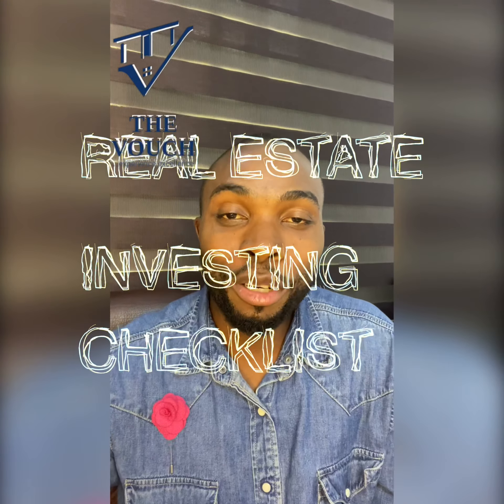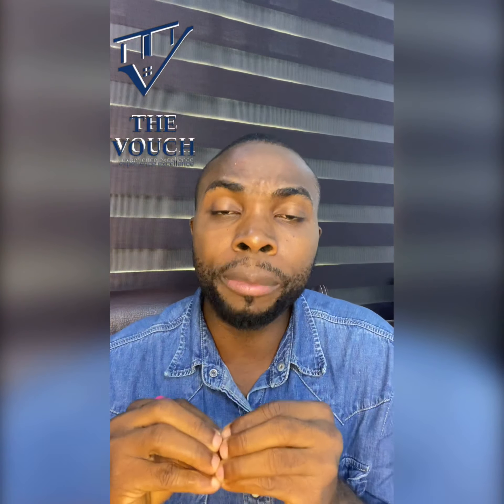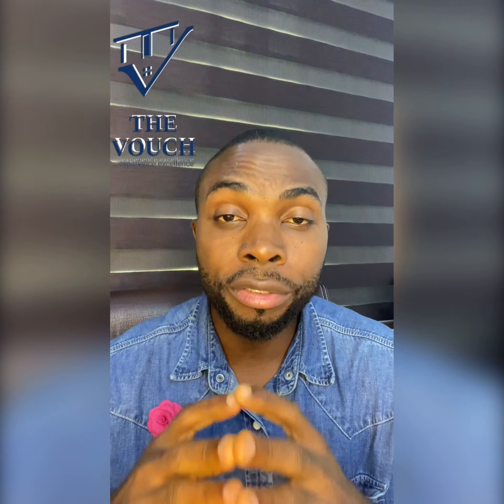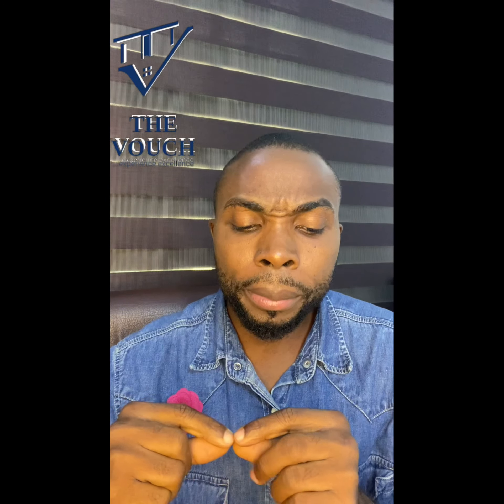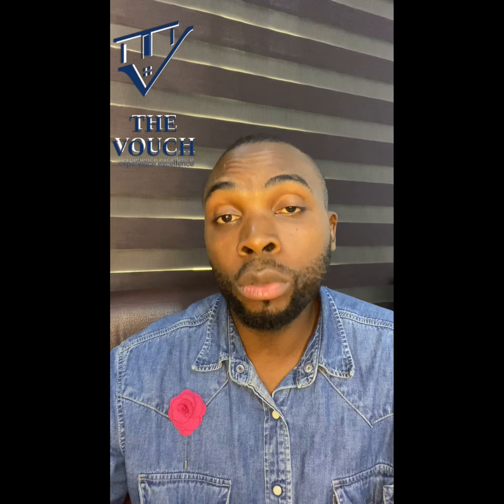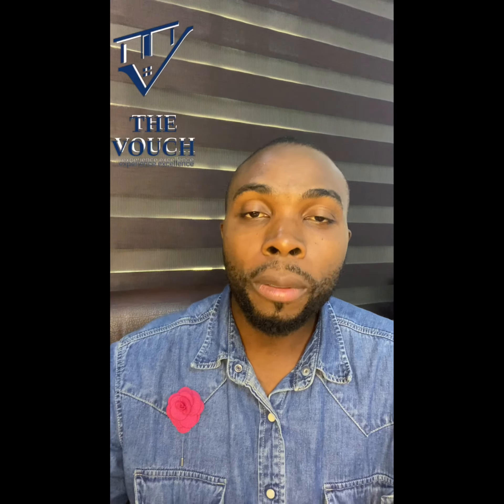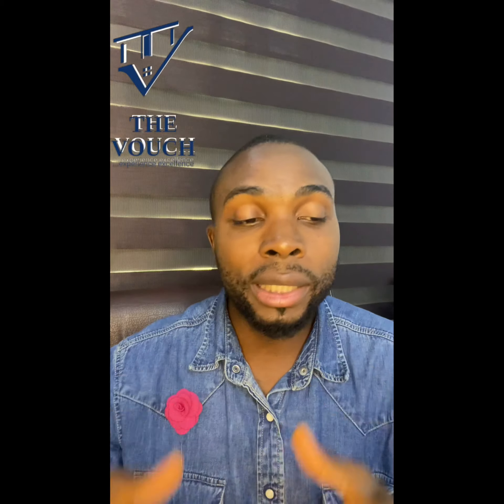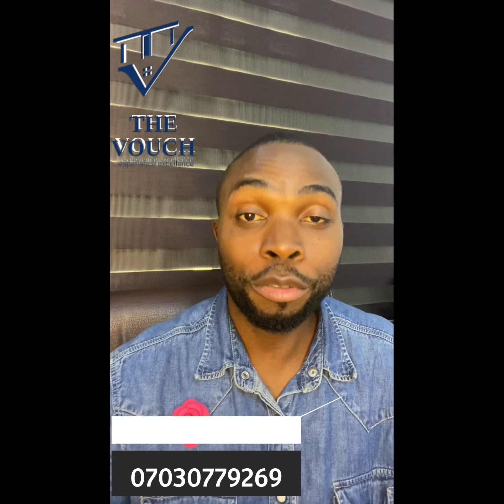ATTENTION! WATCH THIS BEFORE YOUR NEXT REAL ESTATE INVESTMENT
Real estate investment is a great way to start the investment ladder. However, not every real estate investment is worth investing in. Watch a few checklists on how to invest in real estate.